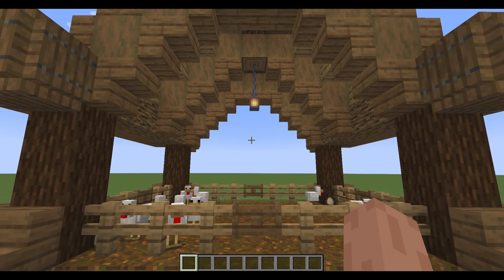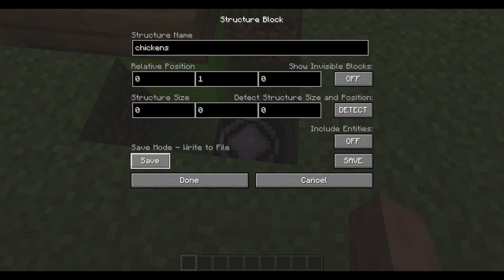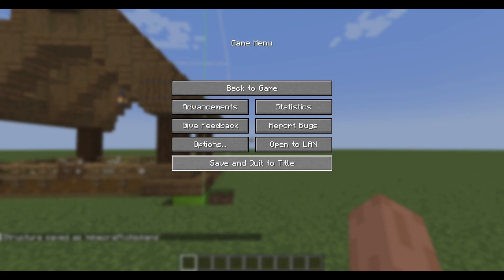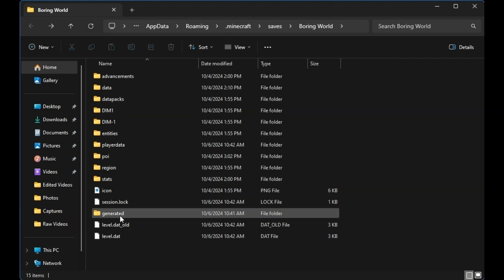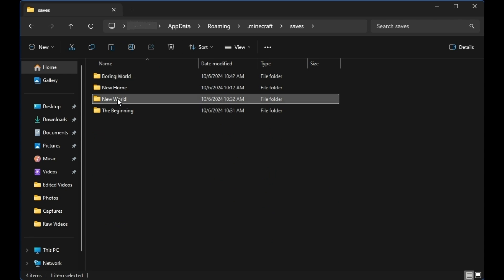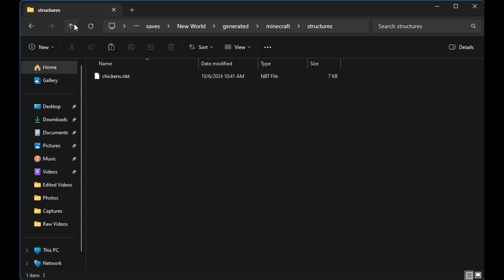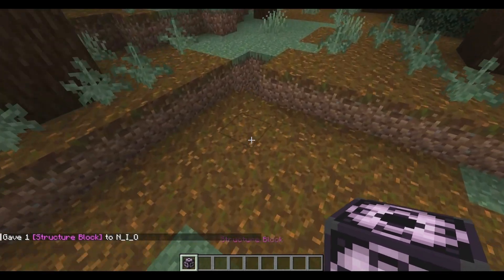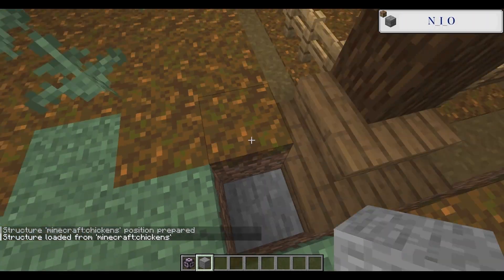Minecraft Java Transfer Structures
Structure blocks are nice, but it only saves to your current world that you are in. Do you have a build that's saved in one world and would like to have it in another? This video will show you simple steps to transfer your structure saves to your new worlds, shaving off hours having to recreate them.